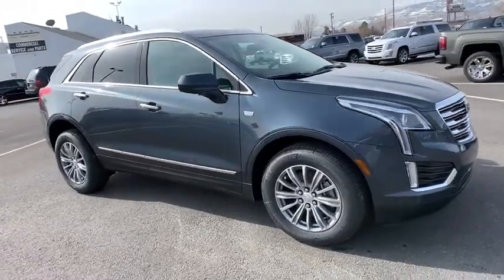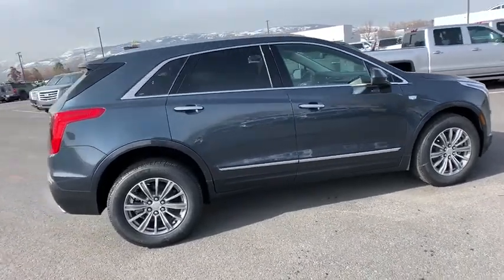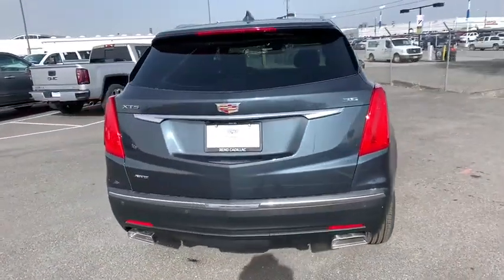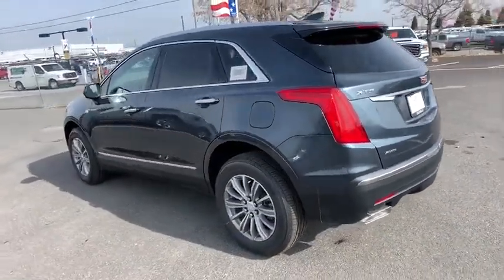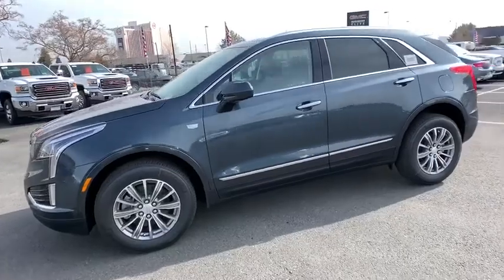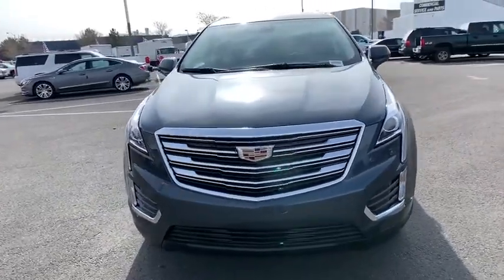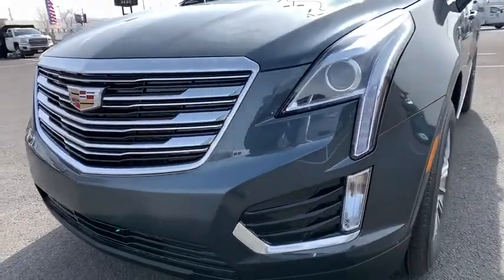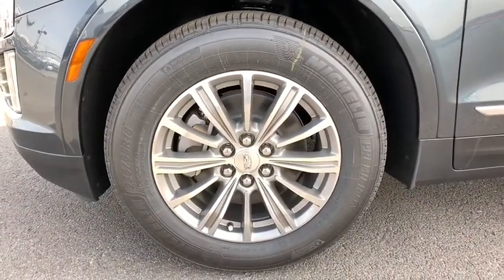2019 Cadillac XT5 Reno, Carson City, Lake Tahoe, Northern Nevada, Roseville, NV KZ224990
Shadow New 2019 Cadillac XT5 available in Reno, Nevada at Reno GM. Servicing the Carson City, Lake Tahoe, Northern Nevada, Roseville, NV area.

Reno GM
900 Kietzke Ln

Shadow 2019 Cadillac XT5 Luxury AWD 8-Speed Automatic 3.6L V6 DI VVT Price includes: $1,000 - Cadillac Bonus Cash Program. Exp. 04/30/2019